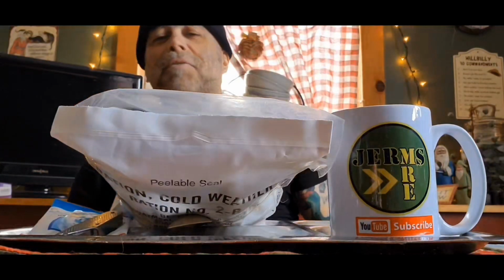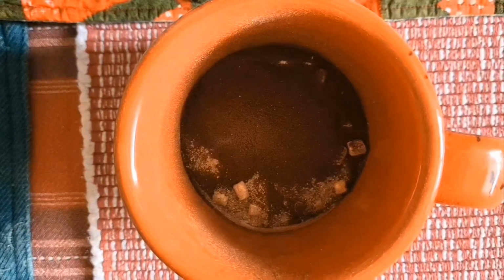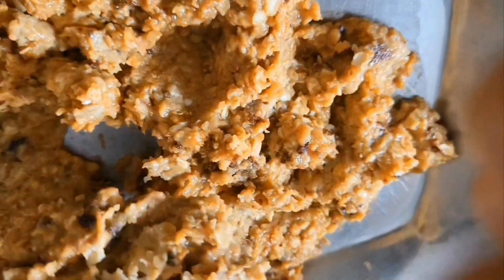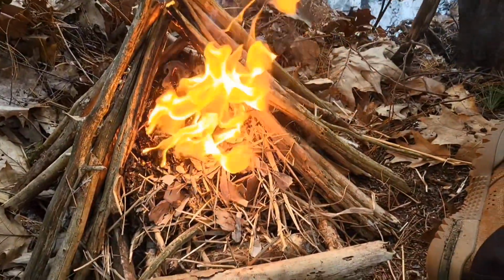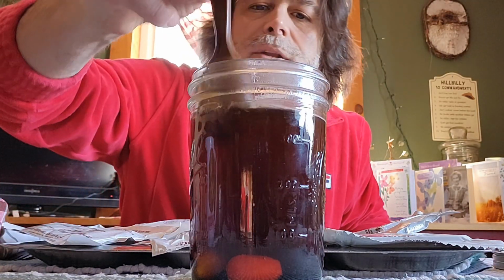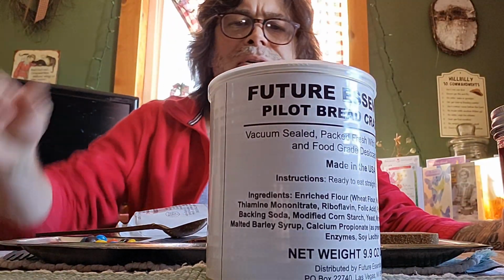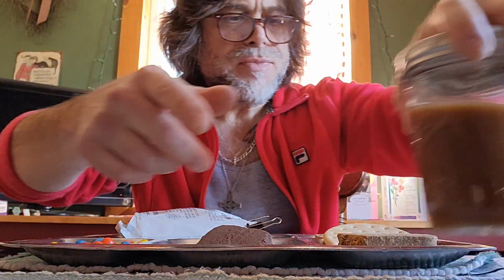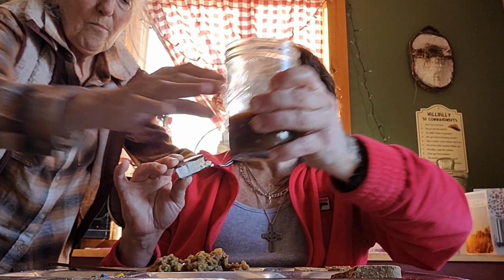🇺🇸 1989 USMRE WORNICK CO. RCW OATMEAL Strawberries & Cream, BEEF STEW Menu 2A & 2B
This is another RCW that was opened, and I wanted to get rid of it. Sorry, this video is long
I recorded portions of this ration outside in a cold weather environment while deploying some bushcraft craft skills and other fun things. There was some mild CRF, but we just rolled on through all that.
I, of course, deployed some extras with this ration, like I always do to include a freeze dried ice cream sandwich, i.e
 "SUGAR CHALK" 💚💚💚😂🤣🤣
Some of the items were bad in 2B.
Shout to JERMS MRE
THIS AND THAT WITH MATT
WEARY WOLF ADVENTURES
MULTIMAGNUM
DECARLOS PERRY
ROCKORSOMETHING
PETE REVIEW
TRACY PHILLIPS
TRACY MELKIE
HILDY'S CHANNEL
SMITTY
STANTONS SHENANIGANS
BRAVE BELLY
DAVID CANTERBURY

And to all the rest of you out there doing this thing of ours.

At the end of this video, my GAL SAL showed up and I tell a funny story about COLD WEATHER WIND BURN.